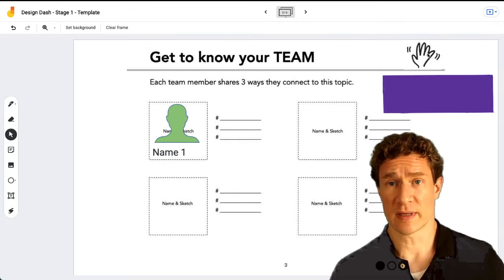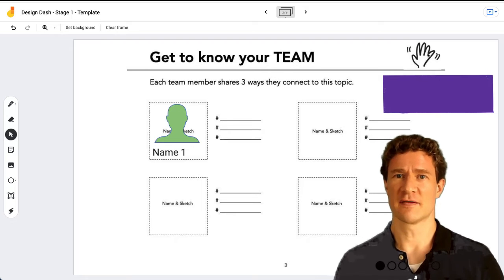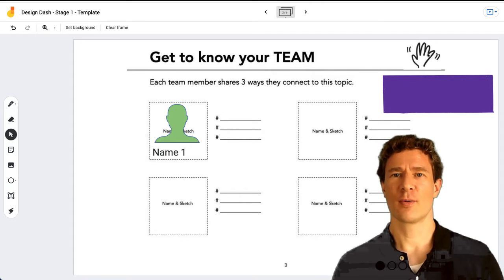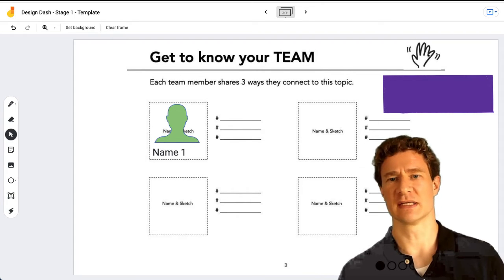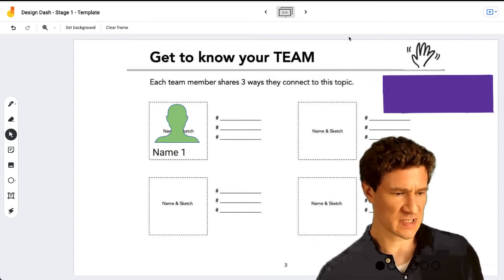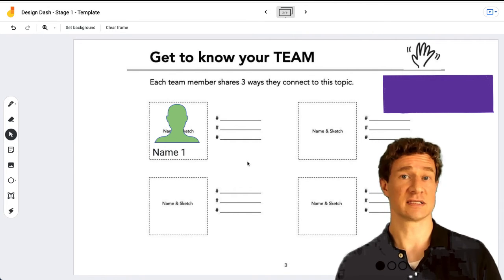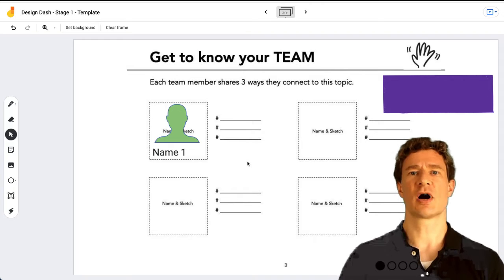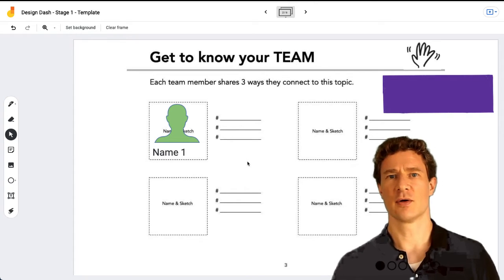Virtual Design Dash - Video 2/3 - Get To Know your Team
This is the second in a series of videos walking viewers through the Design Dash, an activity built by Molly Wilson at the HPI School of Design Thinking. The activity was originally designed to be done in person with pencil, paper, and post-it notes. Since we are running virtually, this is an online version that uses a Google Jamboard.

Each video contains an integrated timer that tells you when to move to the next step.

The second step of the process includes a topic chooser that is not included in my current version here.